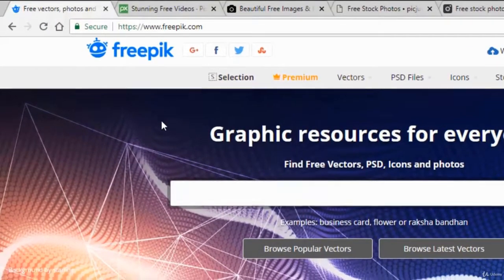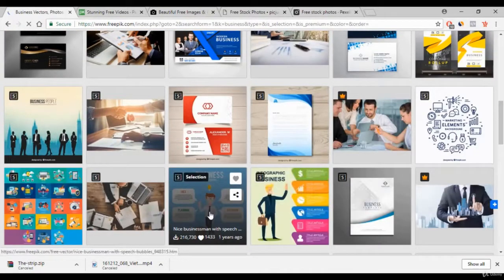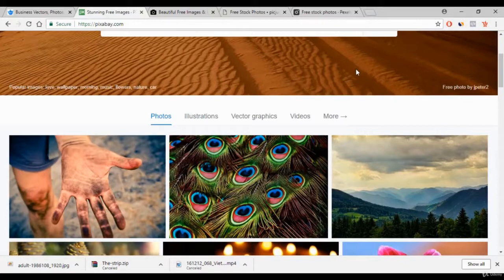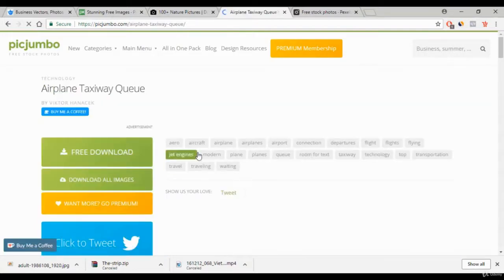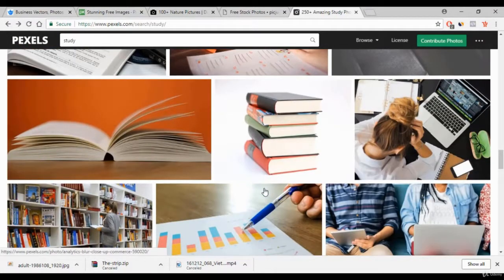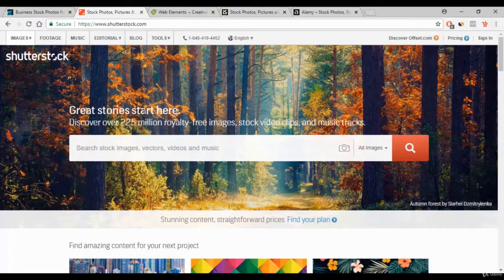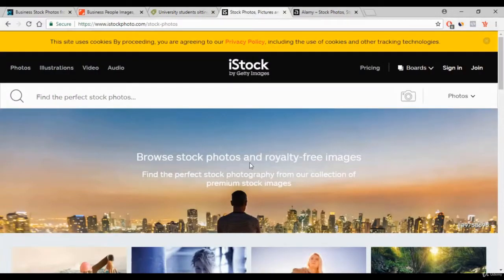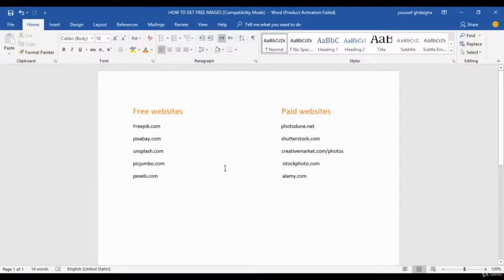Video Editing In Adobe Premiere Pro CC [02] | How to get images for your project | FS